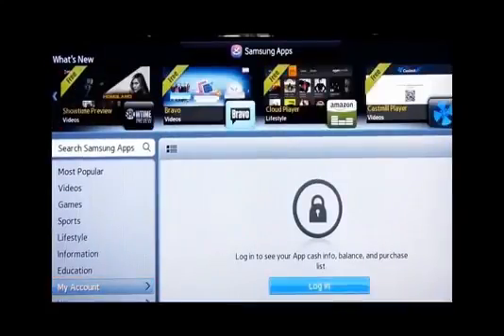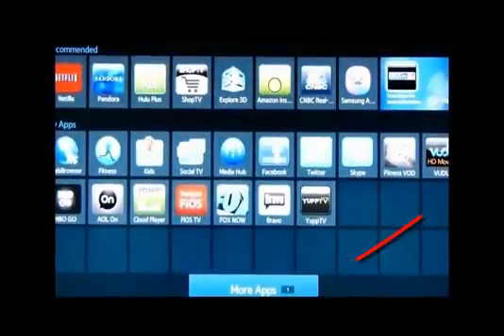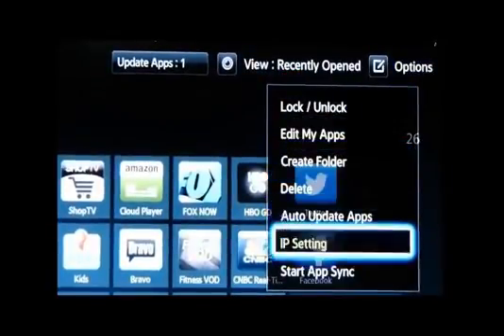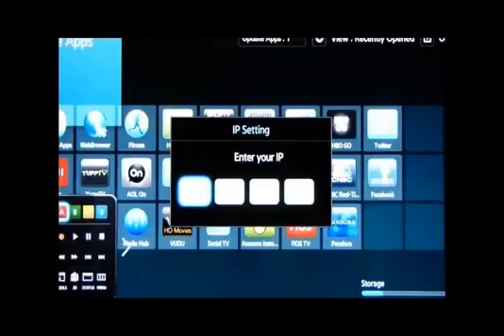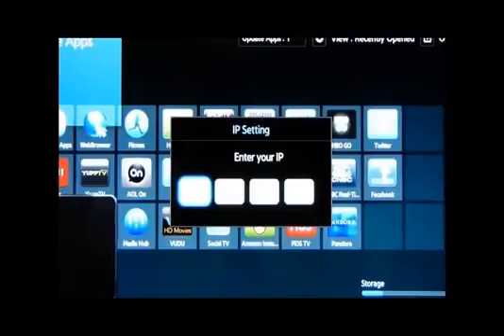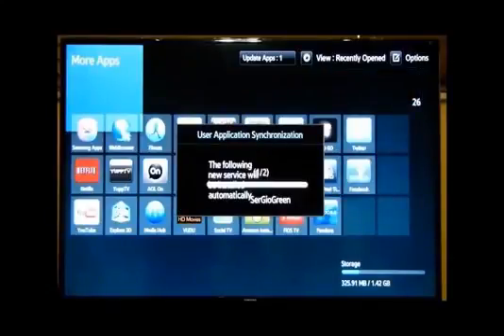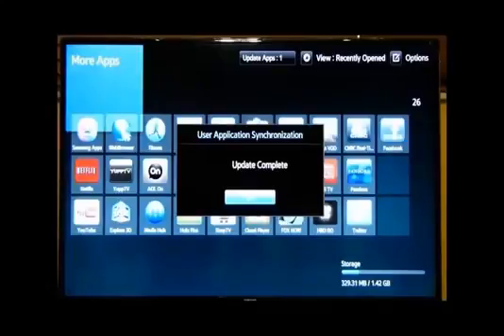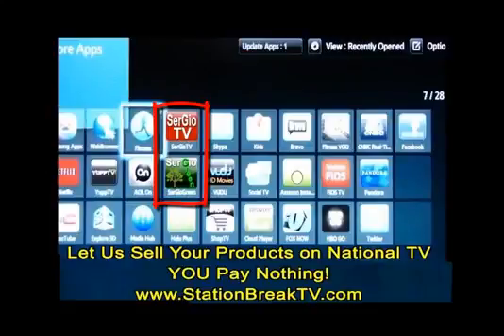Install FREE Movie Channels on Samsung Smart TV part1